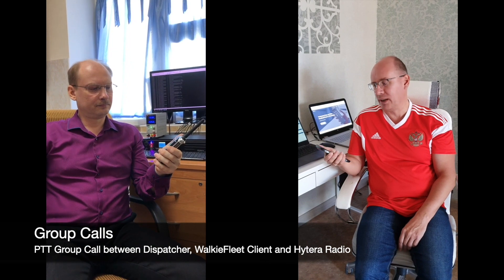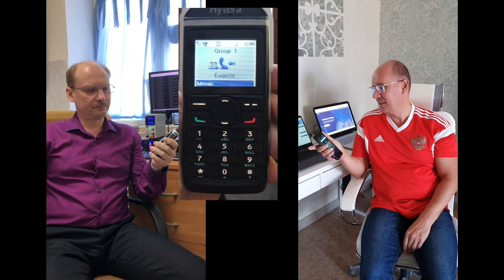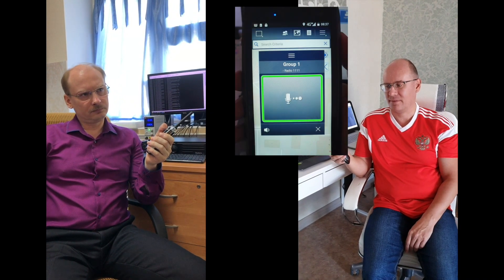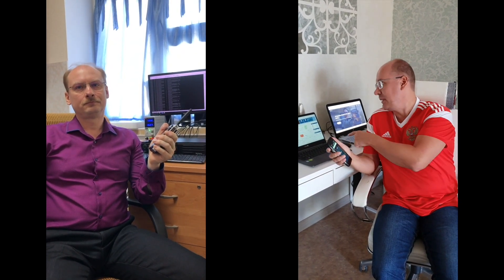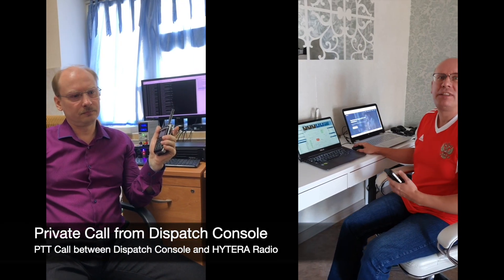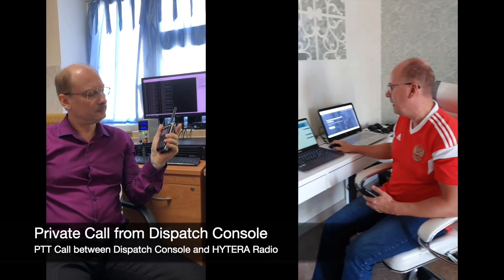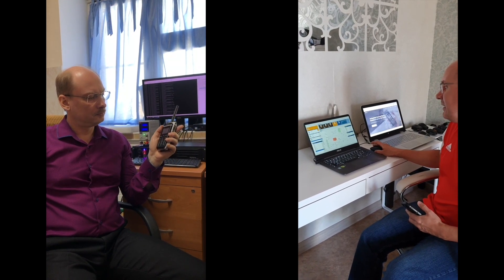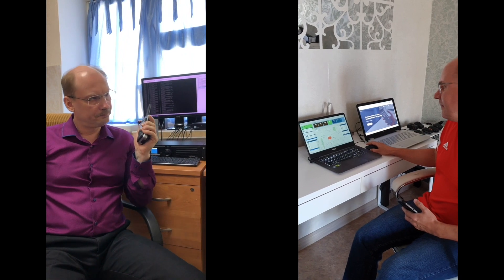WalkieFleet from Home, Issue # 2, Hytera DMR Integration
WalkieFleet is happy to present wireline integration with Hytera DMR
Checkout WalkieFleet capabilities to:
- Connect multiple Hytera DMR networks over IP
- Make private and group calls from both dispatcher and mobile client
- Do location tracking
- Do Call Alert and Radio Check
- Exchange Text Messages
- Record all voice calls